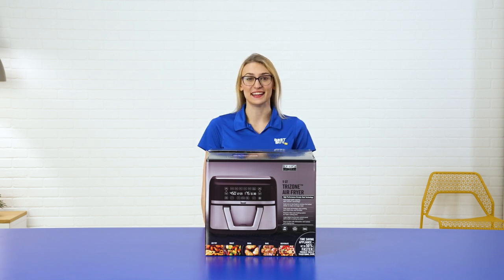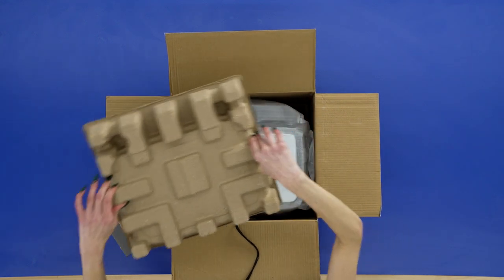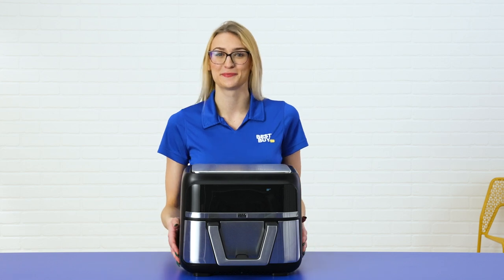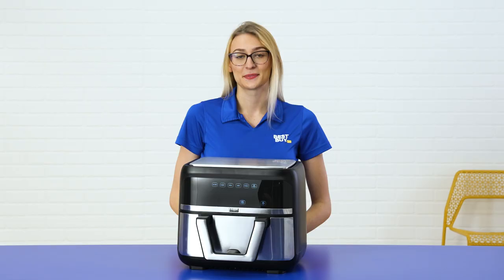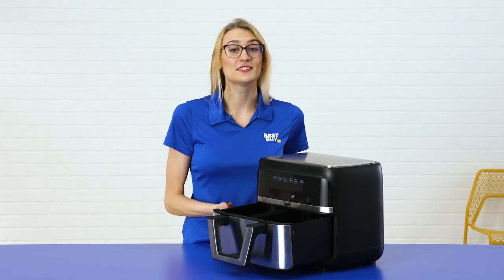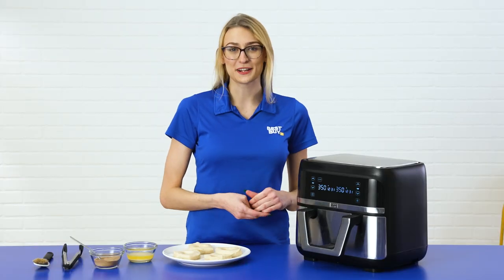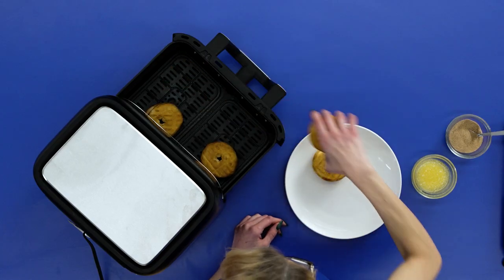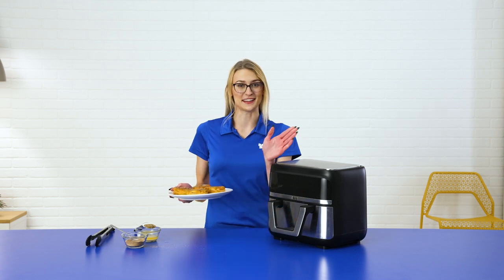Bella Pro Series 9-qt. Digital Air Fryer - Tech Demo from Best Buy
A Best Buy Expert unboxes and demonstrates the Bella Pro Series - 9-qt. Digital Air Fryer with Dual Flex Basket. She describes some of the incredible features including built-in cooking presets, a digital touch screen, and a unique capacity. This appliance comes equipped with Air Fry, Bake, Reheat, Broil, Roast and De-hydrate cooking presets, perfect for multi-course cooking. The digital touchscreen allows for easy customization of cook time, temperature, and method. The product’s unique capacity features a Dual Flex Basket with two cooking zones that can be controlled individually. She demonstrates the product by making one of her favorite air fryer recipes - homemade donuts.

Shop for the Bella Pro Series - 9-qt. Digital Air Fryer with Dual Flex Basket

Talk live with a Best Buy expert over video, chat, or voice